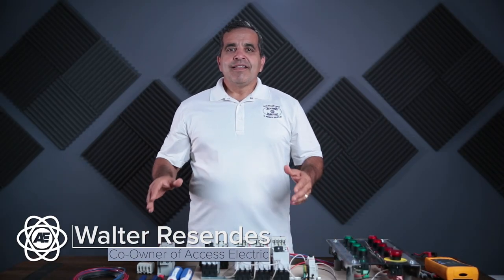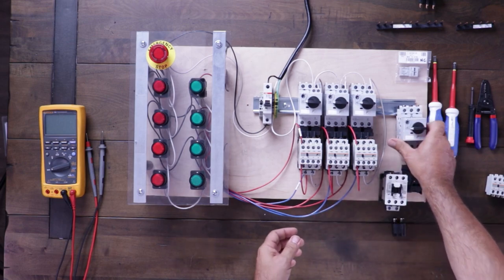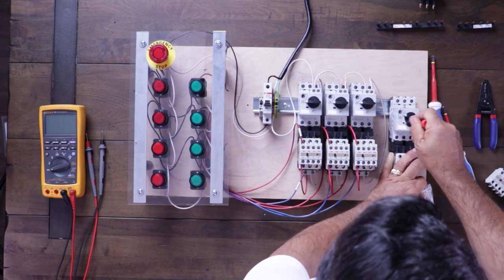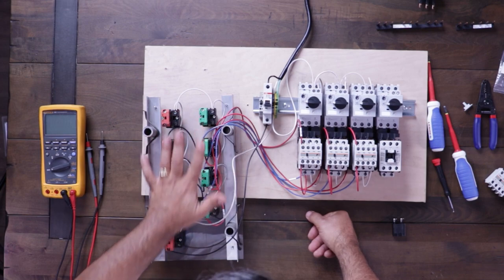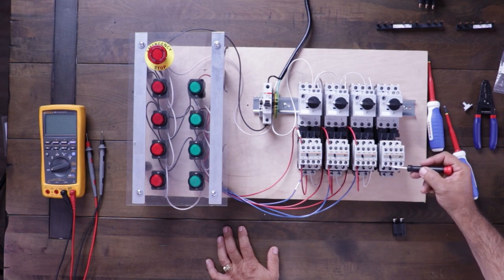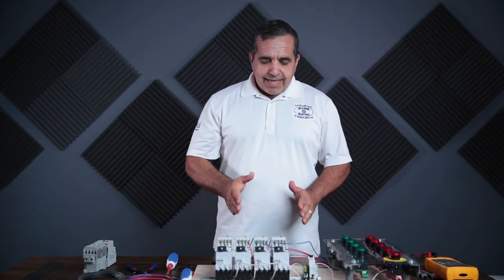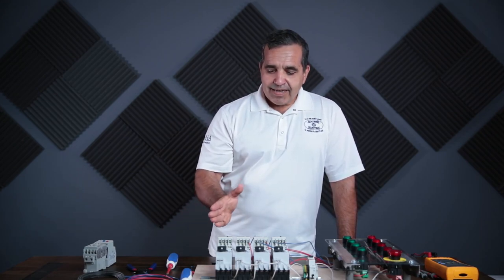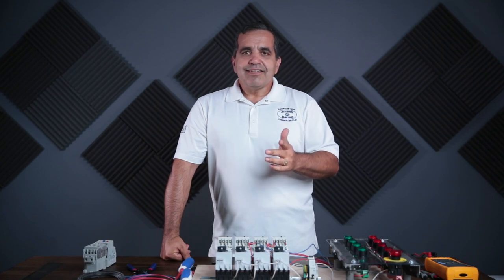Motor Controls: Sequenced Start Stop - Part 1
In this episode of AccessToPower we will show one, probably the most common, method of Sequencing the start-stop function of Motor controls. This style of motor control is used in many applications. It allows Motors to be started and stopped in a particular order.

In this example, we wire 3 motors to start in sequence from motor 1 to motor 3.
The requirements for this circuit are as follows.
1: Each motor must be started in order from 1 to 3.
2: When motor 1 is stopped, motors 2 and 3 must also stop.
3: When motor 2 is stopped, motor 3 will stop, but motor 1 will continue to run.
4: When the estop is pushed, all the motors will stop.

There is more than one way to accomplish what we are describing here, and this will be a 3 part series on several different methods of wiring sequenced start-stop circuits.

The simulation software I use in these tutorials is called "Constructor" and a trial can be downloaded